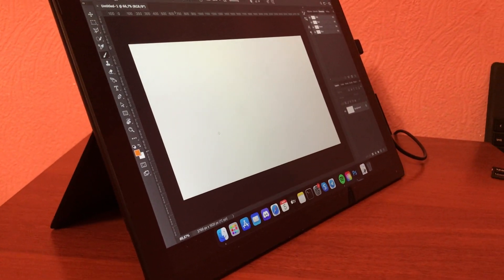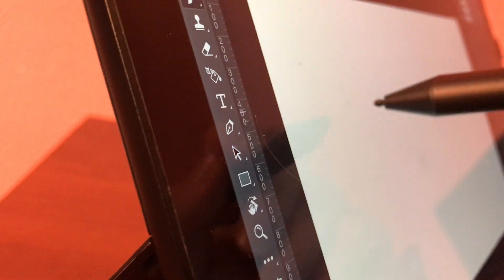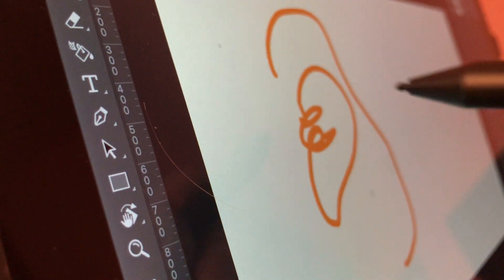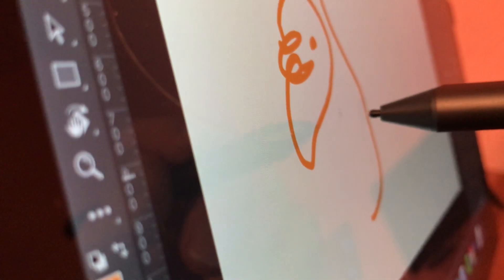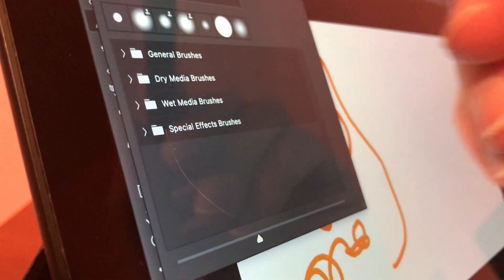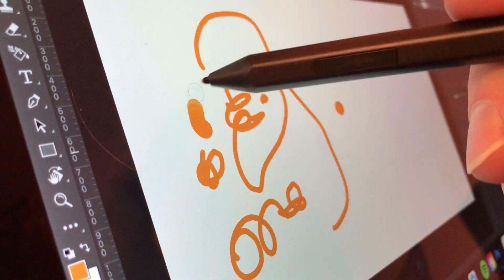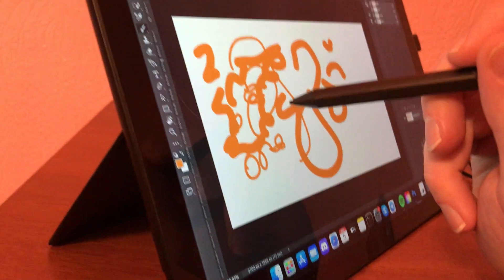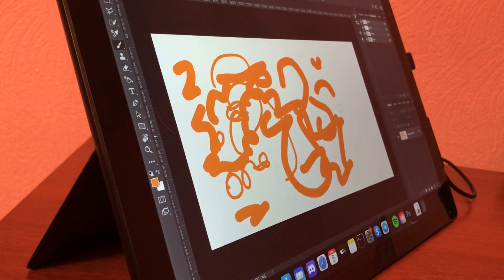New dimension of Apple Pencil and the new Mac OS hover feature using the surface pro pencil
iPad alternative
Surface Pro 6 Surface Pro 7 and Lower!

PLS DO FIRST BACKUP YOUR DATA!
Seems that the last Surface UEFI Firmware Update (Version 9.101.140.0) released on January 14, 2021 broke OC bootstrap. Until there was an OC compatible version, please prevent the update. Or if you already updated download these new EFIs

With Catalina 10.15.3
Wireless-USB:

Start FROM HERE IF YOU NEED ONLY FIX THE BOOT AND YOU STUCK WITH LOGO AND Access Denied:

Surface Pro 6 and Earlier and Surface Pro 7 Updated UEFI Big Sur Fix Open Core Hackintosh and Mac OS
And Catalina
And Big Sur
Open Core UFI
IF you NOT updated so follow fist video

Best Tablet of 2021
Microsoft Surface Pro
Laptop and Tablet Device

With purchase you will support me and help me continue to do work and experiments to make your life easier and happier, here the (you will receive all the necessary tools this is the support link)